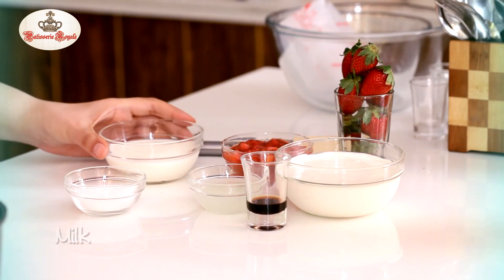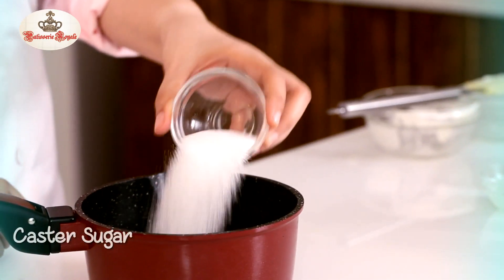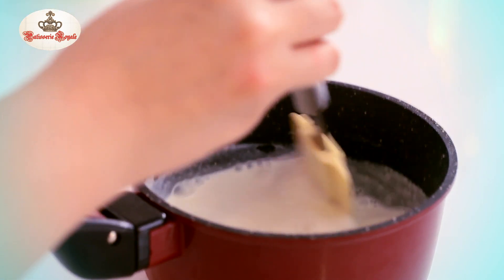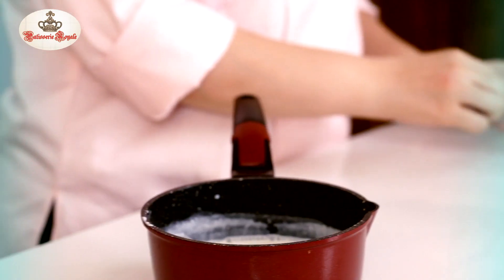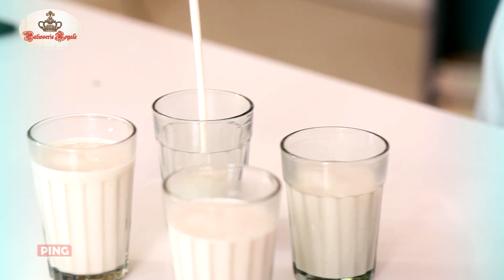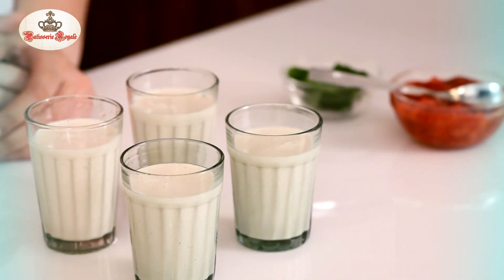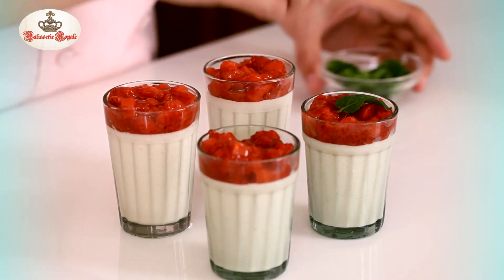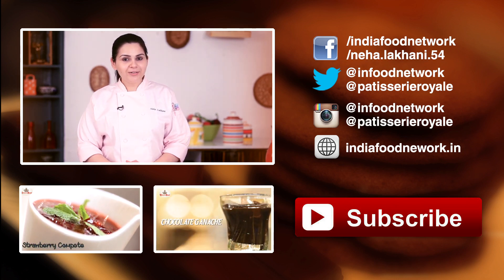Vanilla Panna Cotta Recipe - Panna Cotta With Strawberry Compote By Neha - Easter Special Dessert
Made the Strawberry Compote but don't know what will go best with it? Try out this recipe by Neha Lakhani for Vanilla Panna Cotta. It tastes as amazing as it looks! Enjoy this Valentines Day by treating your loved one to this recipe!

Ingredients:
125 ml Milk
250 ml Cream
50 grams Sugar
3 teaspoon Powdered Gelatin, dissolved in water
1 tsp Vanilla Extract

Method:
Put the milk, cream and sugar in a pan. Heat it until the sugar dissolves. Keep stirring the mixture.
Once the mixture has heated add the gelatin and vanilla essence and mix all the ingredients well.
The Panna Cotta is ready.
Pour out the mixture into glasses or bowls and set them in the refrigerator.
Once the pannacotta is set, top it with some strawberry compote & mint leaves.